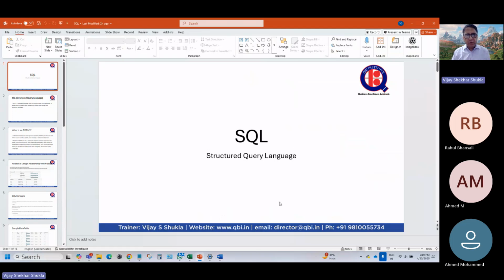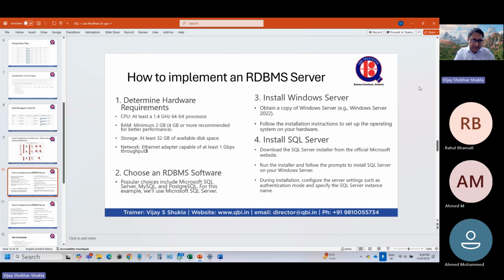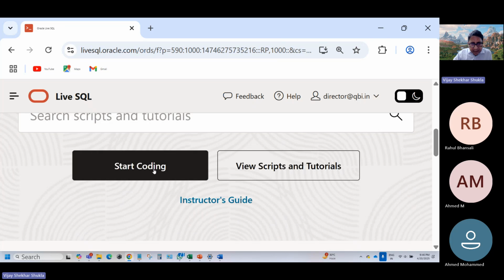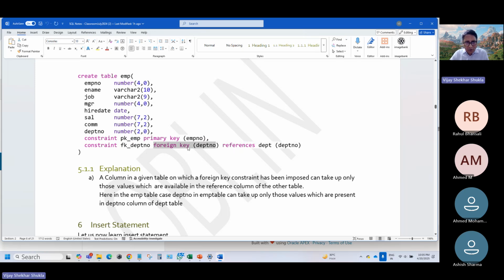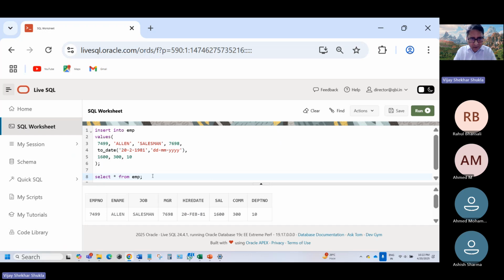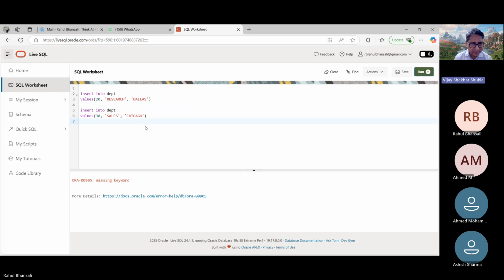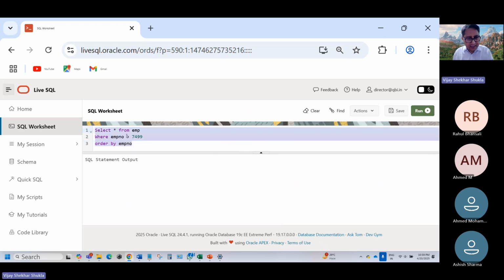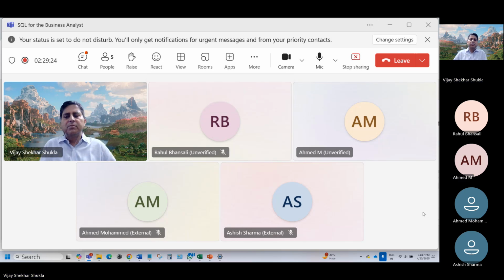Full Business Analyst Course - Session 3 - SQL Lecture 1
SQL Lecture 1 - Full Lecture